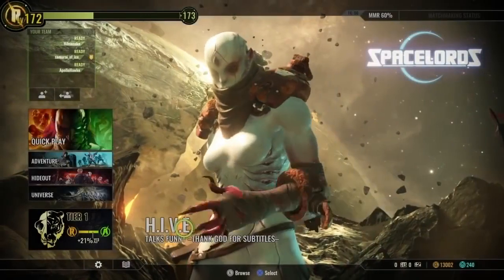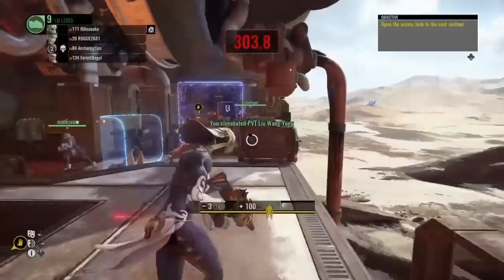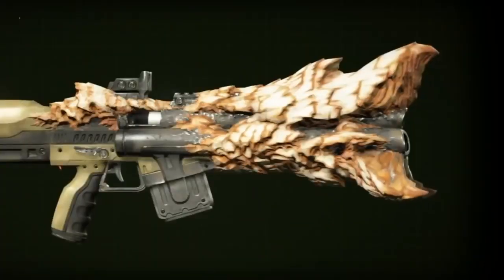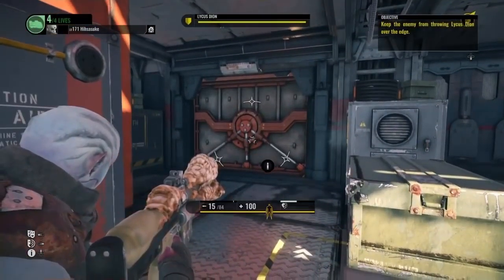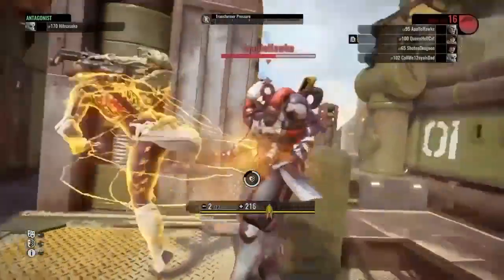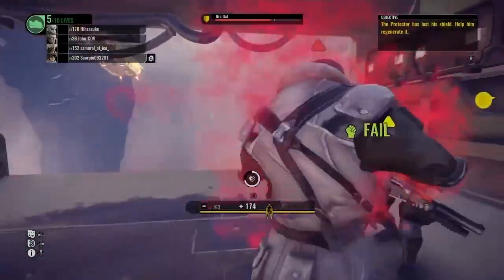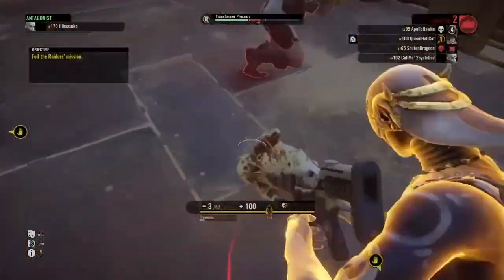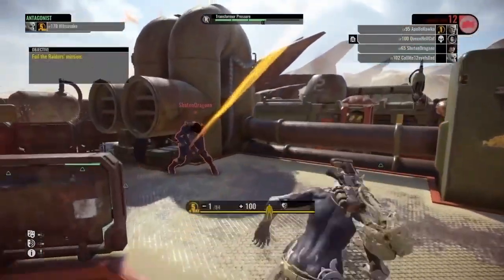SPACELORDS H I V E+OVERVIEW+WEAPONS